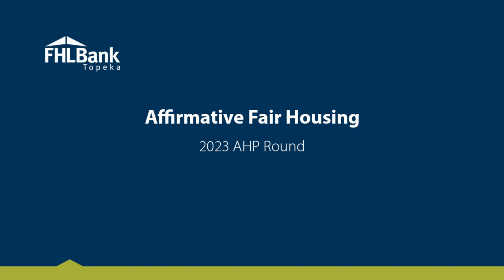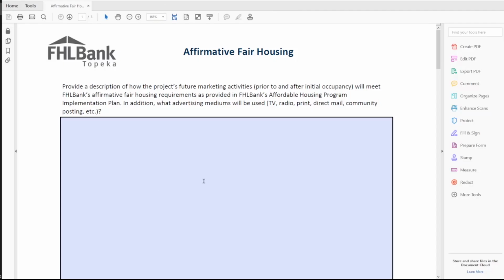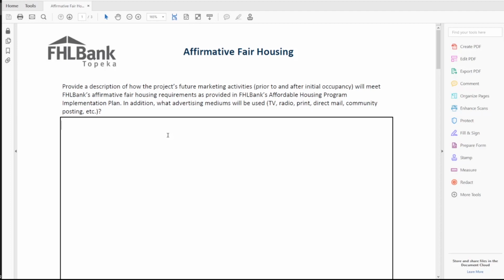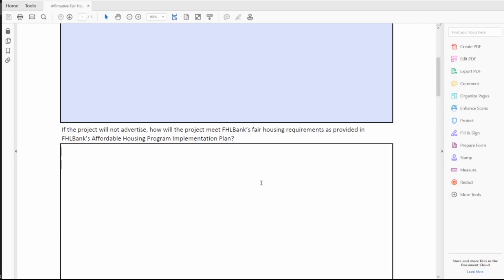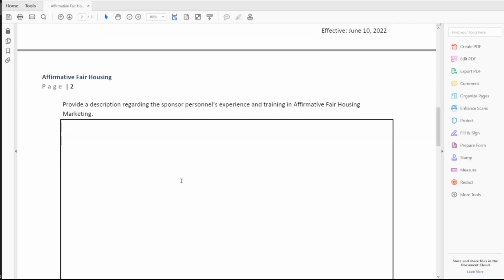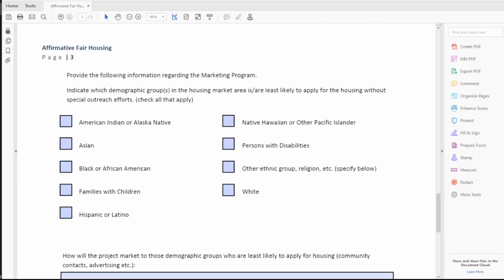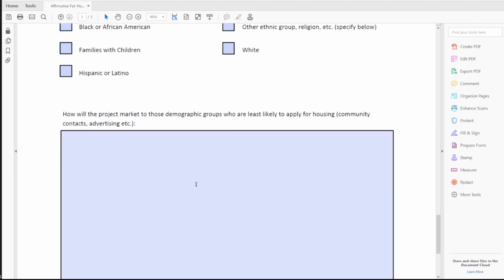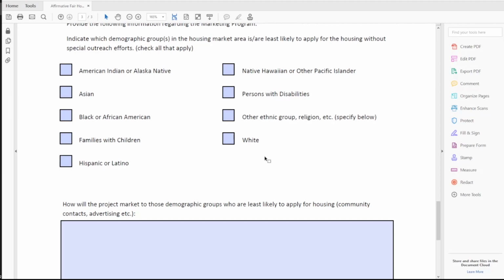FHLBank Topeka | 2023 Affordable Housing Program | Affirmative Fair Housing Form